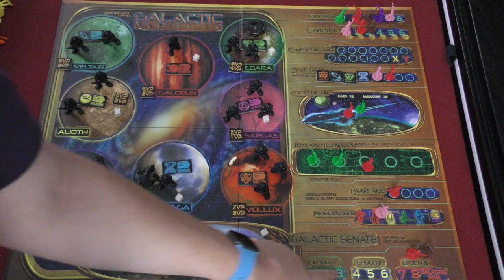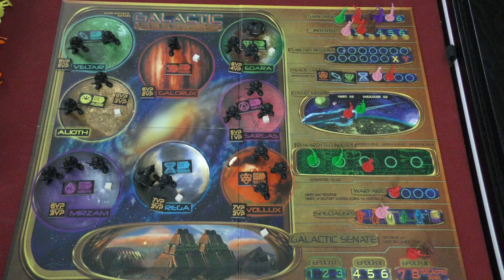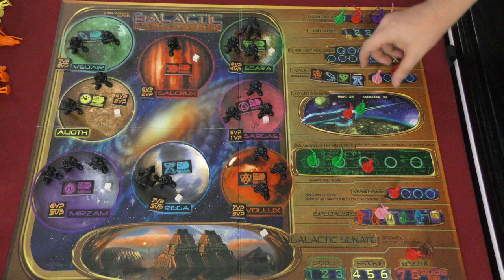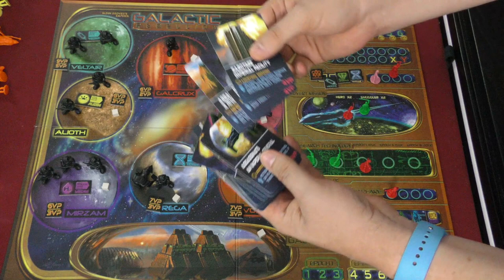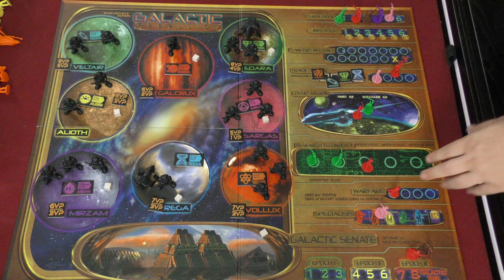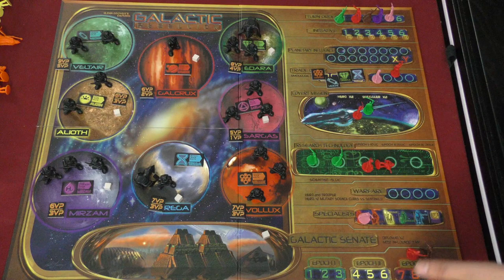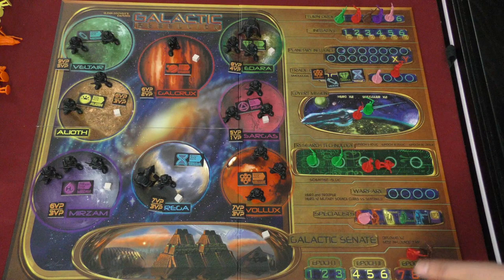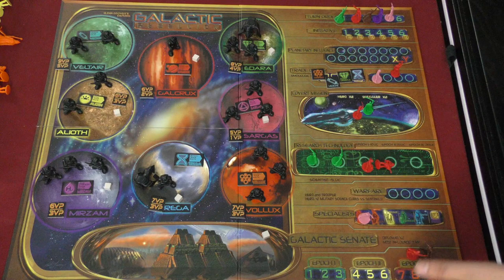Empires: Galactic Rebellion Review - with Tom Vasel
Tom Vasel takes a look at Glenn Drover's Empires: Galactic Rebellion!

00:00 - Introduction
01:23 - Overview
09:30 - Final Thoughts